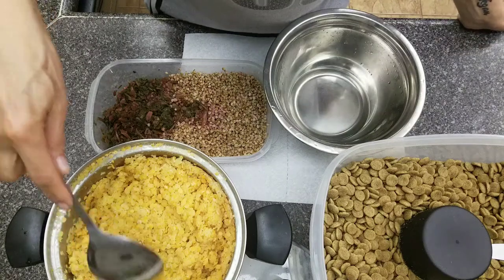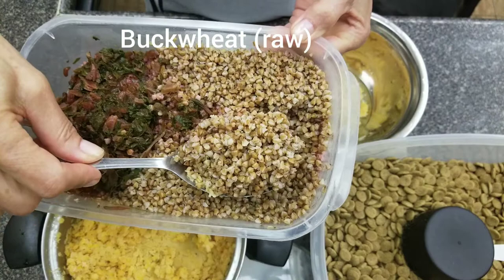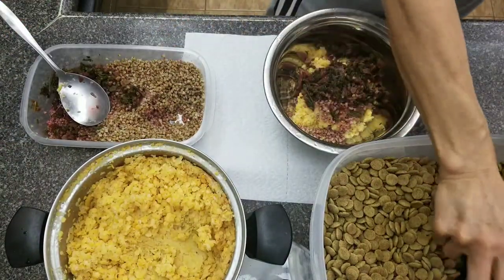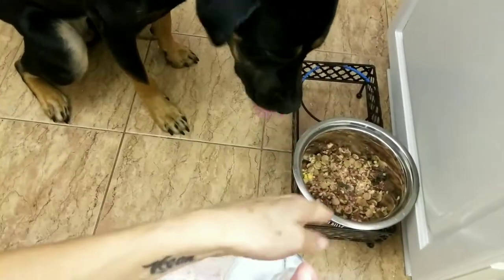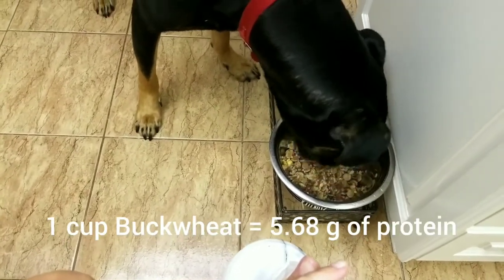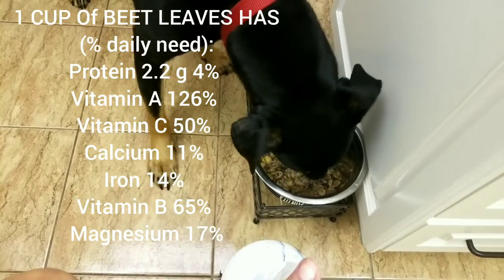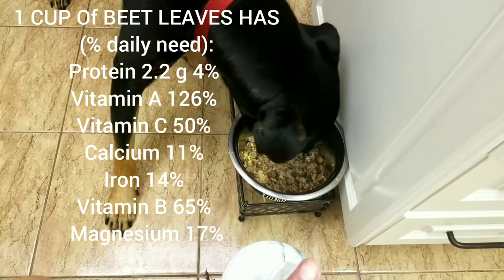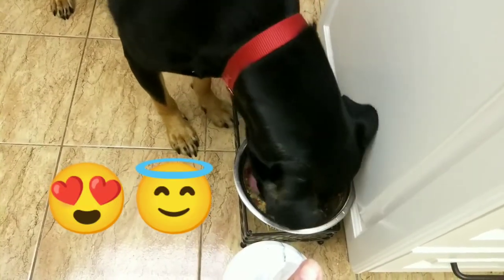Rocco eats lentils, buckwheat and beets leaves (Rottweiler Labrador mix adopted dog)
These ingredients are loaded with Protein, Vitamin A, Vitamin C, Calcium, Iron, Vitamin B and Magnesium.